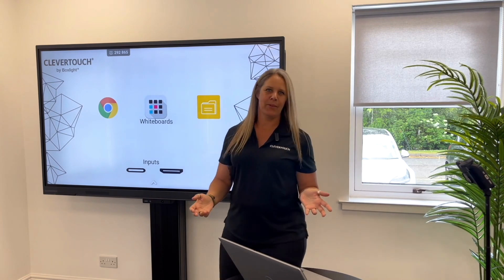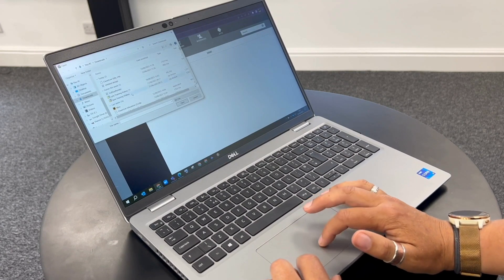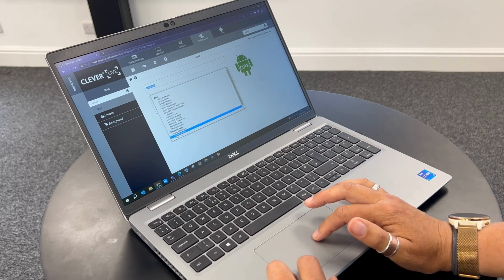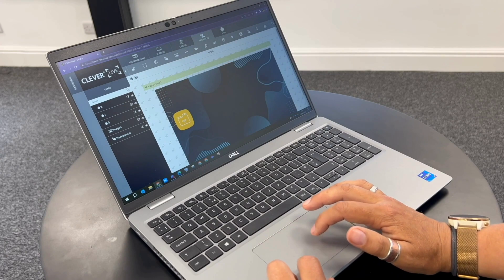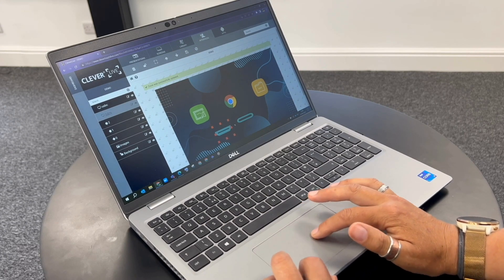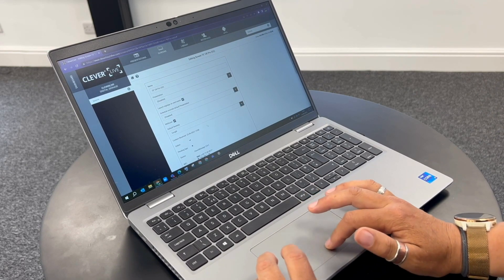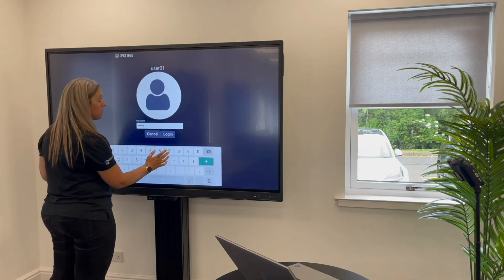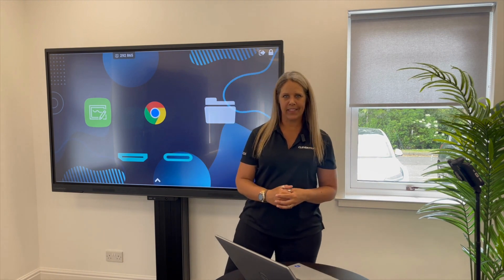Creating Launchers in CleverLive | Clevertouch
Gilly shows us how to create interactive interfaces from scratch using CleverLive. Exclusively available with Clevertouch interactive displays.